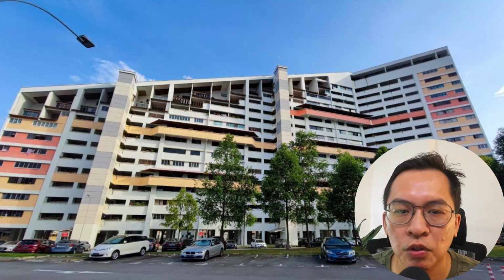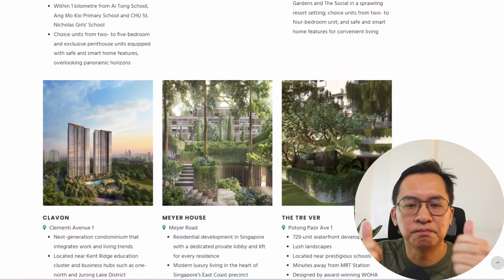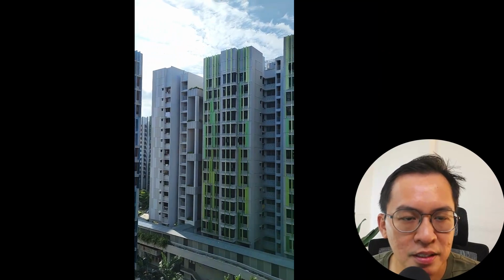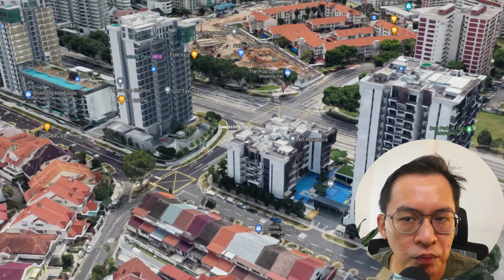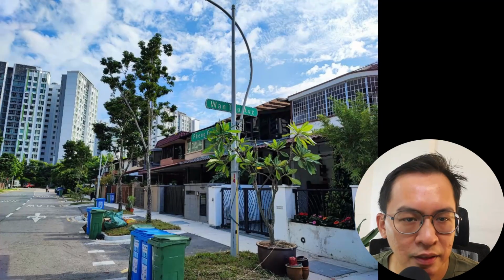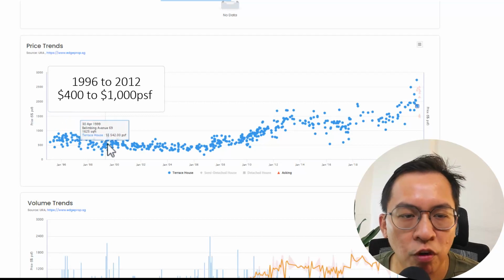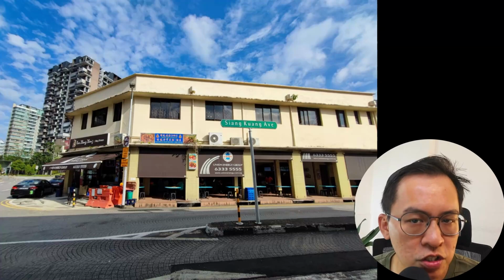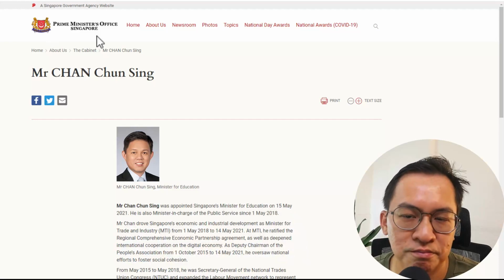Potong Pasir – Can Buy or Bye Bye?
In today video, i will cover both HDB, condos and landed properties in Potong Pasir estate. I will share why it is worthwhile to buy a HDB flat in the Bidadari estate. I will also explore the landed property segment in Sennett Estate.